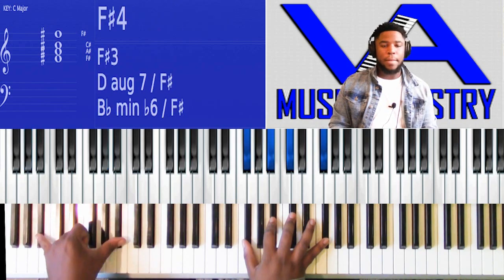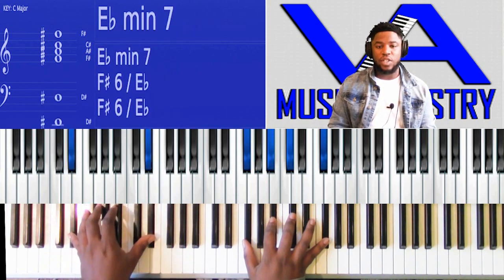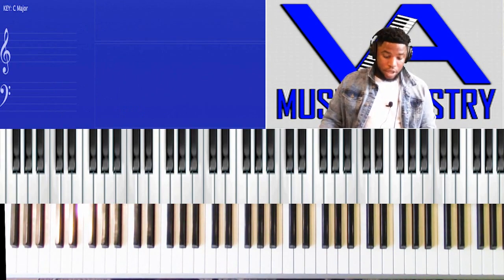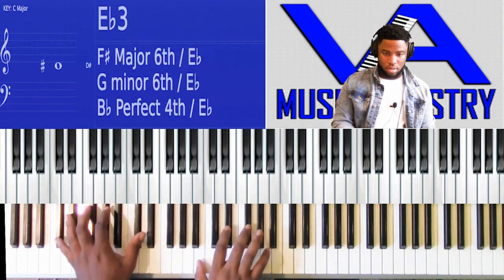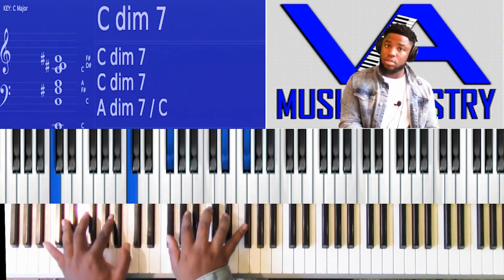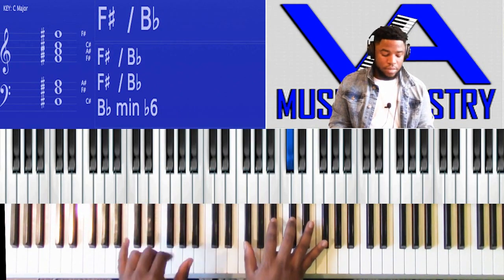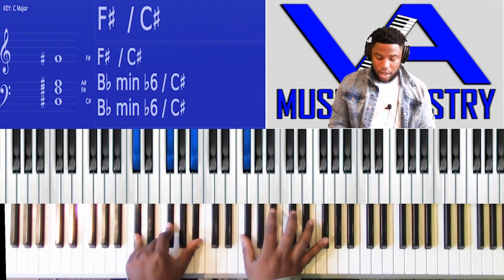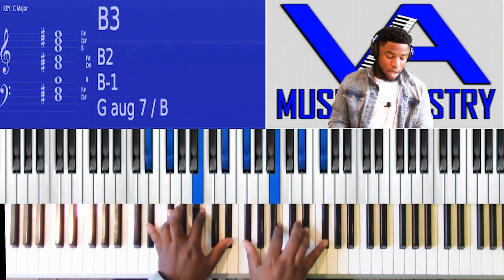It's Your Season by Norman Hutchins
Jeremiah Chaney on keys